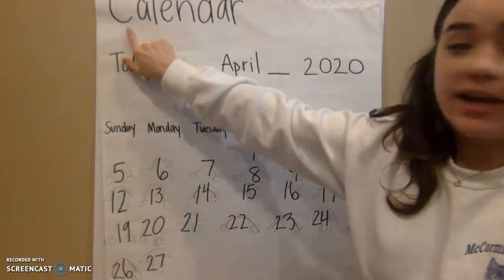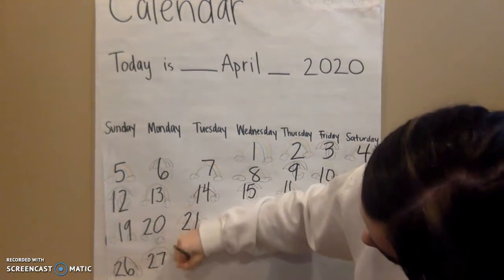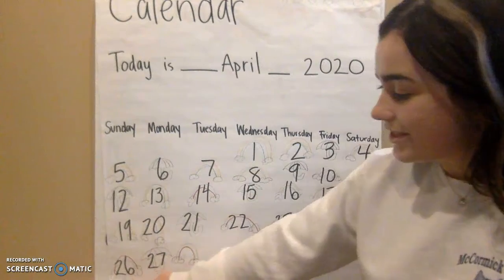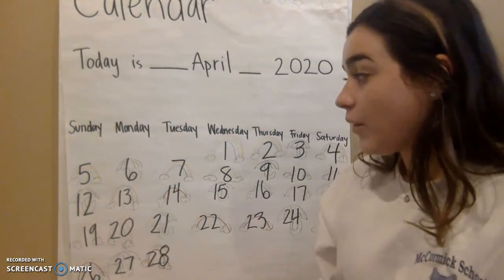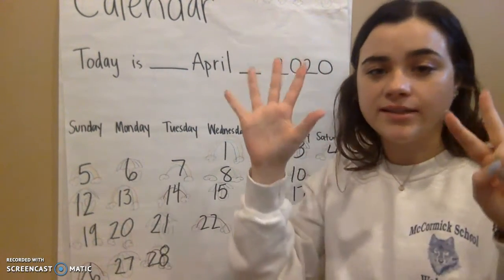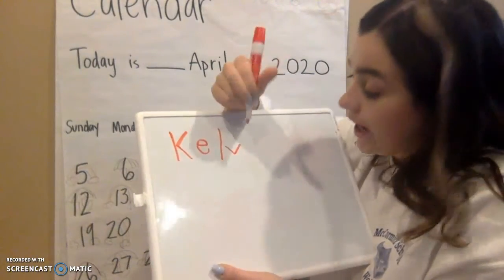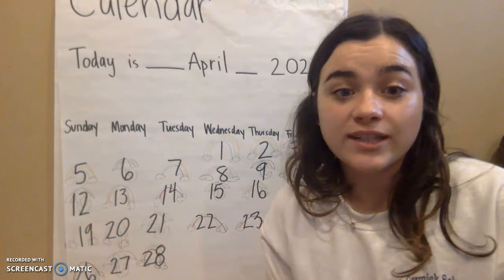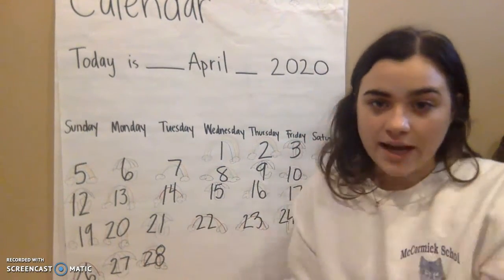Calendar/ Activities of the Day April 28, ,2020